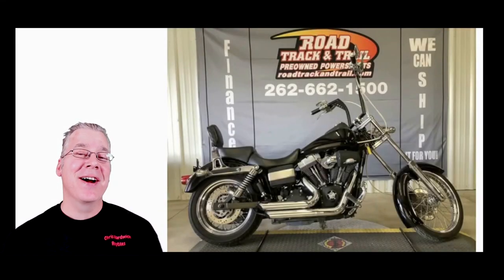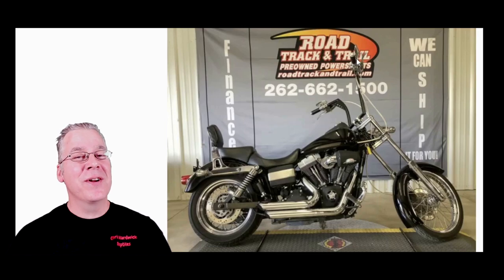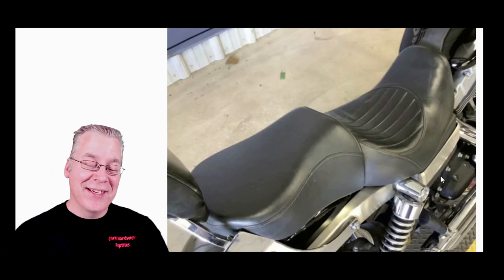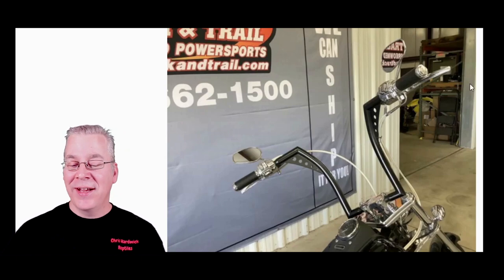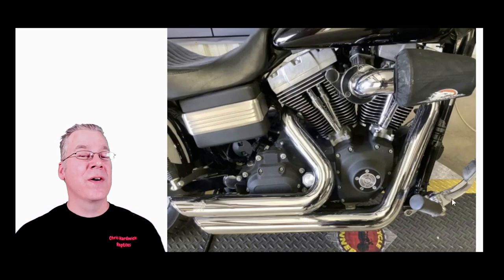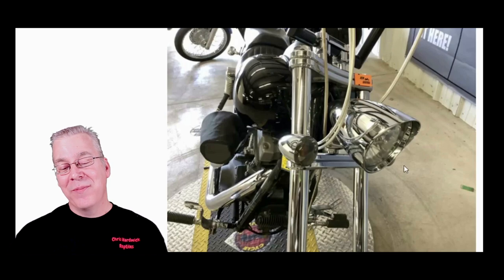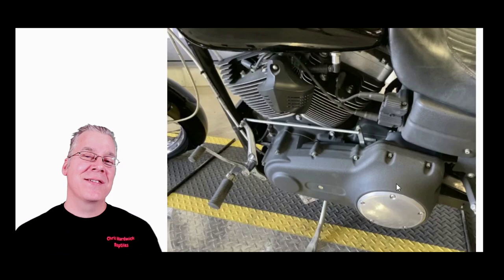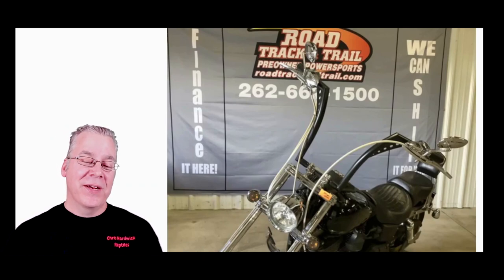I Bought a Harley! AND PAID FOR IT WITH SNAKES!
In this video I'll show you my new 2007 Harley Davidson Dyna Street Bob that has lots of custom mods! I want to thank everyone who supported me with Super Chats and Super Stickers during the live stream marathons!

Chris Hardwick
83 Desperado Court
Bailey, CO 80421
USA

Here's the tripod I use:

This is the SD card for the camera:

This is my studio lighting:

Here are my batteries for my studio lights:

Here's the bag I use for my camera gear:

00:00 Don't forget to SUBSCRIBE!. __̴ı̴̴̡̡̡ ̡͌l̡̡̡ ̡͌l̡*̡̡ ̴̡ı̴̴̡ ̡̡͡|̲̲̲͡͡͡ ̲▫̲͡ ̲̲̲͡͡π̲̲͡͡ ̲̲͡▫̲̲͡͡ ̲|̡̡̡ ̡ ̴̡ı̴̡̡ ̡͌l̡̡̡̡.___
10:00 Don't forget to SUBSCRIBE! Thanks for watching!. _̴ı̴̴̡̡̡ ̡͌l̡̡̡ ̡͌l̡*̡̡ ̴̡ı̴̴̡ ̡̡͡|̲̲̲͡͡͡ ̲▫̲͡ ̲̲̲͡͡π̲̲͡͡ ̲̲͡▫̲̲͡͡ ̲|̡̡̡ ̡ ̴̡ı̴̡̡ ̡͌l̡̡̡̡.___